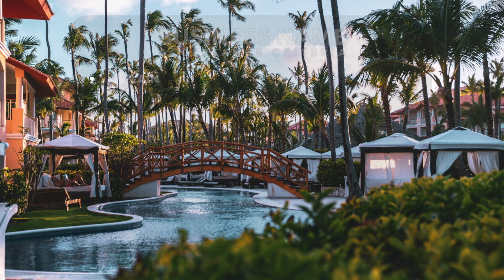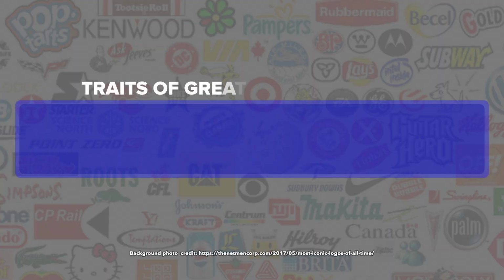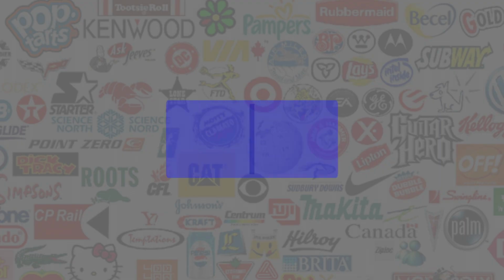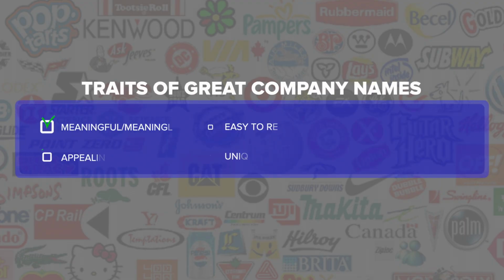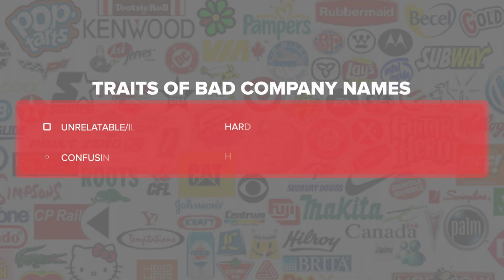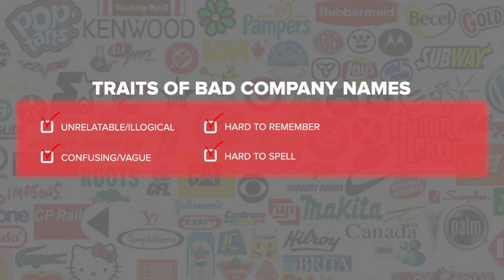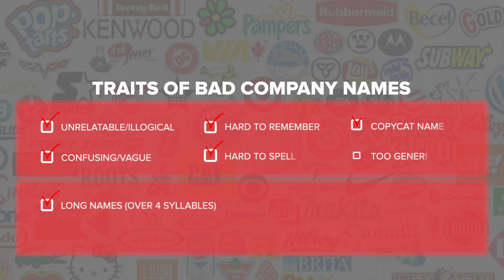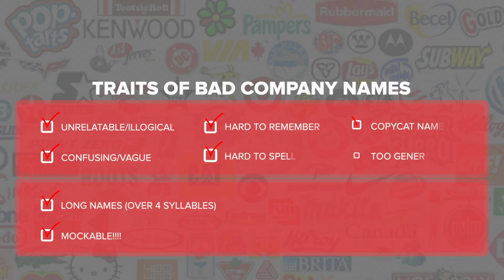My Secret Formula For Great Company Names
The name of your business has more to do with your success than you might think! Your greatest marketing tool is your company name. Word of mouth is a real thing, and your name is the thing that's always associated with your brand. It's often people's first impression of what you offer.

My hope is that my formula will help someone come up with a great business name. Ok here we go!

I often get asked where the name Stable Gray came from (my branding agency and I normally tell people it came to me in a dream. That's certainly true, but before I laid claim to the name Stable Gray, I came up with this formula to validate whether a company name was bad, good or great. Wanna know the formula? Read on...

So here's the formula for you to name your business.

My Secret (Until Now) Formula For Naming Businesses:

Plain English*
2-4 syllables preferred
Easy to spell
Easy to pronounce
Easy to read
Alludes to the brand
.com is available
All social media handles are available with the same name as domain or company name
No industry competitors with the same/similar name
Highly searched on Google or not searched at all

Traits of Great/Good/Bad names
Great names:
Are highly meaningful or totally meaningless
Appeals to something people care about or doesn't mean anything to people
Strong relationship to the brand or no relationship at all to the brand
Unique, Weird, Odd
Peaks curiosity
Makes people wonder the meaning
Tells a story/Takes people somewhere
Makes people feel connected
Tells people right away what you're about

Good names:
Have something with similar meaning
Relate to something you've heard before
Nothing special
"Acceptable" instead of "Remarkable"

Bad names:
Sorta relates to the brand or not at all
Vague
Hard to remember
Hard to spell
Poorly spelled
Sounds like other brand names
-Gracebook, sounds like Facebook
-Webay: sounds like eBay
-Burger Queen: sounds like Burger King
-DrinkedIn, reminds me of LinkedIn

Example Names That Are Too Generic:
-The Coffee Shop, Better: Let's Coffee Shop
-Pants Outlet, Better: Pantleg Outlet
-Obvious Destination, Better: Elite Retreat
-Your Nails, Better: Nine Minute Nails

Avoid Names That Are More than 4 syllables
-My Celebration Party
-Timed Performance Automotive Group
-The American Licorice Outlet Store

Avoid Being Mockable: Name has strong meanings with other things, or things that don't relate:
-P.O.O.P., Sounds like poop 😂
-Hi Unday ltd, Sounds like Hyundai
-Dan's Party Law office, Sounds like dance party, won't be taken seriously, or may attract a lot of people in dance or entertainment industry
-Waco Mole and hair removal services, Sounds like whack a mole